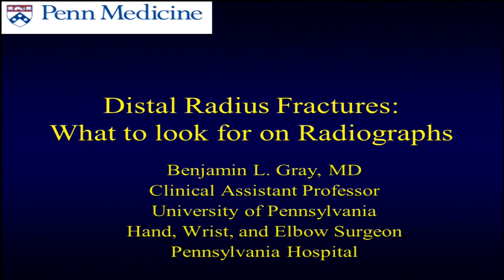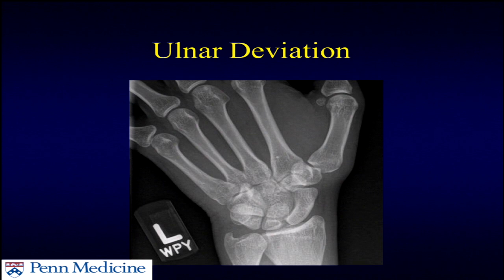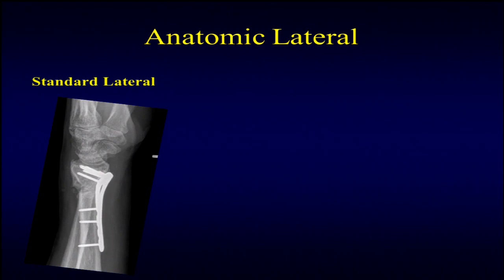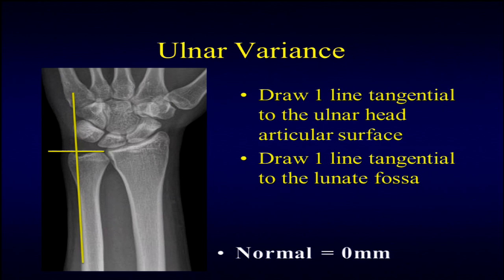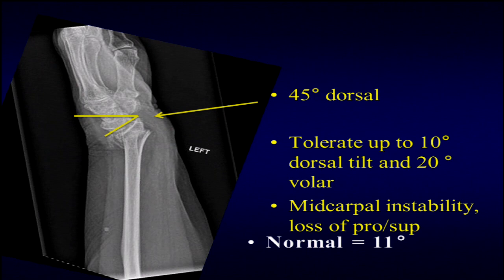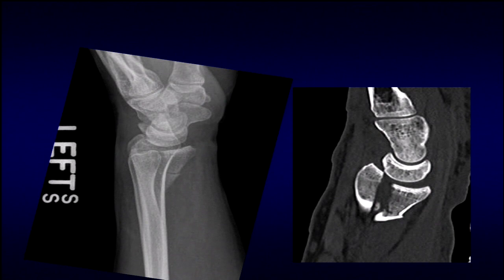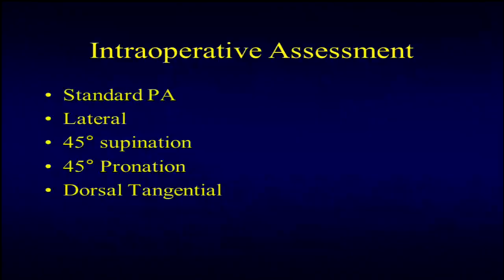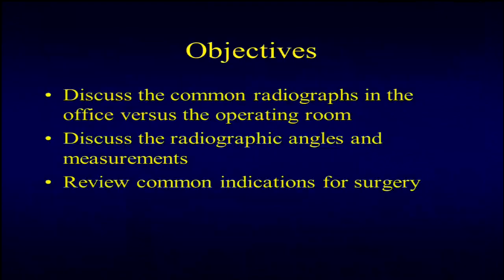Distal radius fractures: what to look for on radiographs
Benjamin Leo Gray, MD, Clinical Assistant Professor of Orthopaedic Surgery, Penn Orthopedics, Pennsylvania Hospital